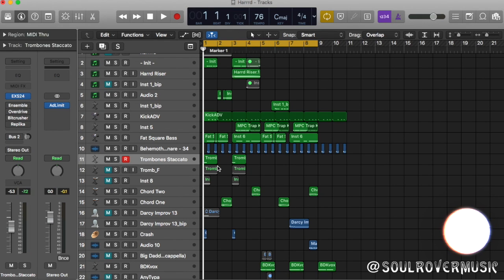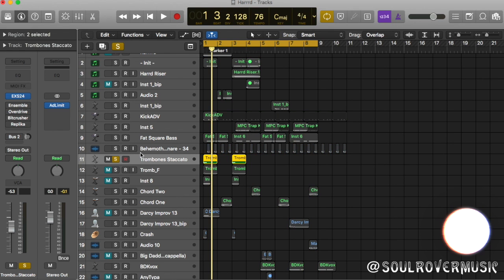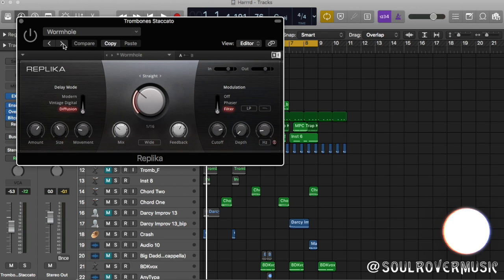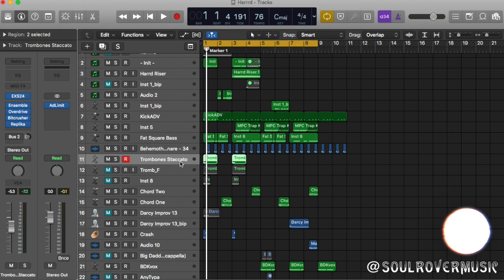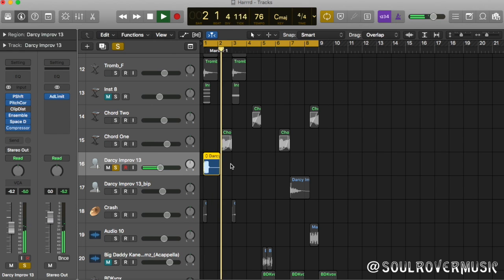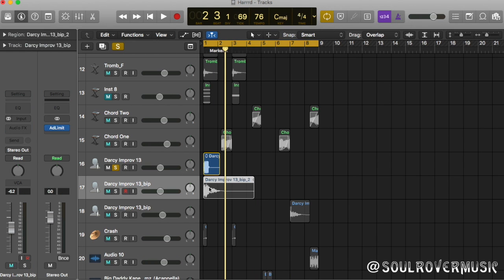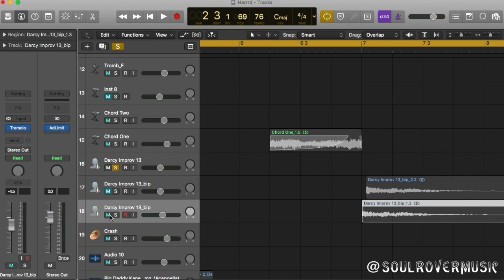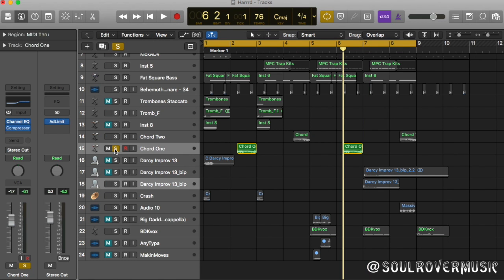Heavy Brass Hit! +Reverb Techniques - Soul Rover Tutorial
Learn how I use stereo modulation & an epic reverb to transform ANY sound. Useful for adding ambience, texture or variation in your song.